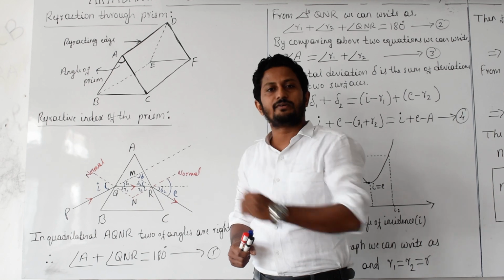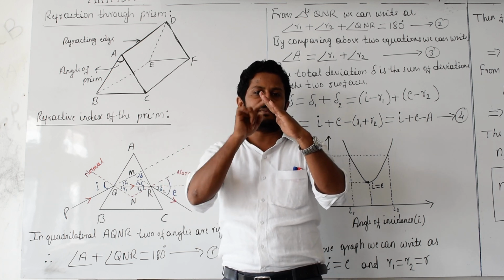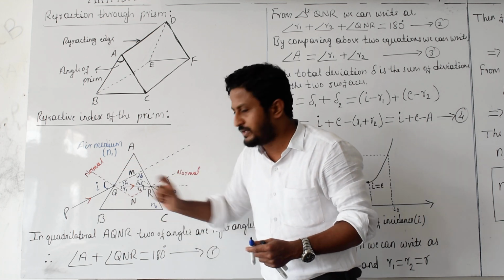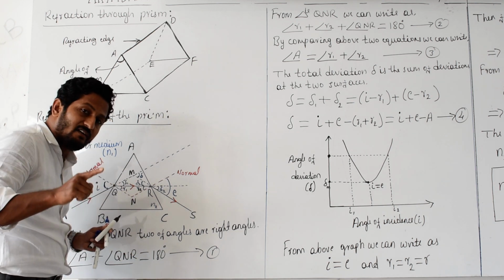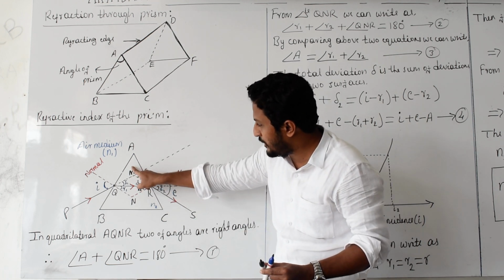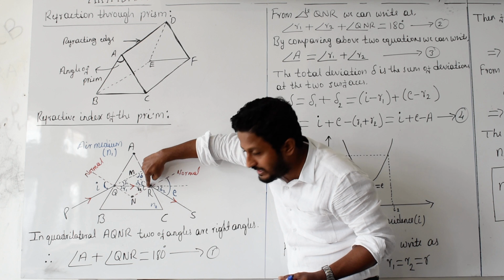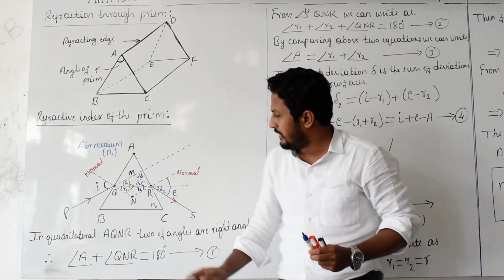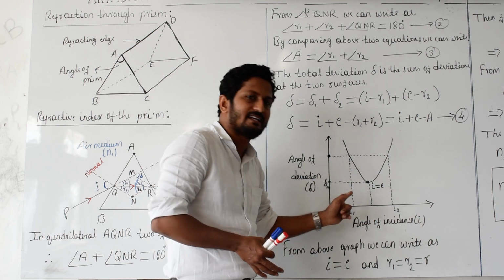DAY 21 ARYABHATA PU SCIENCE COLLEGE DHARWAD PHYSICS RAY OPTICS AND OPTICAL INSTRUMENTS PROF NADAF